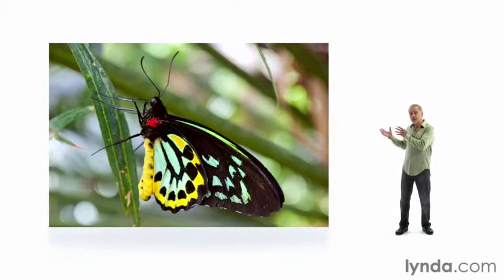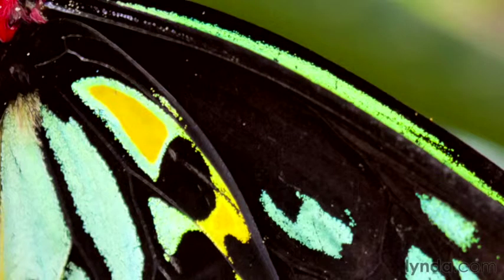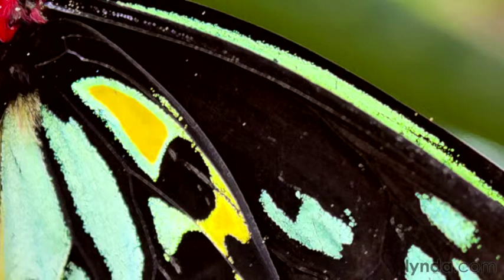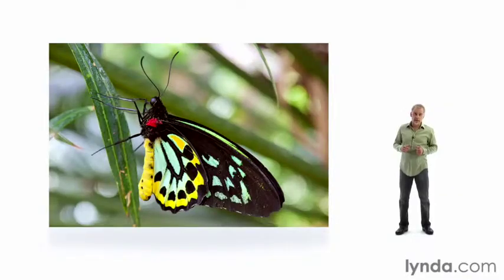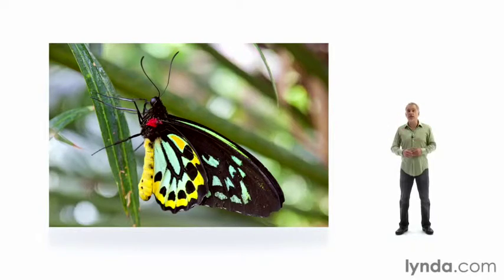Photoshop CS6 Intermediate 20 How sharpening works